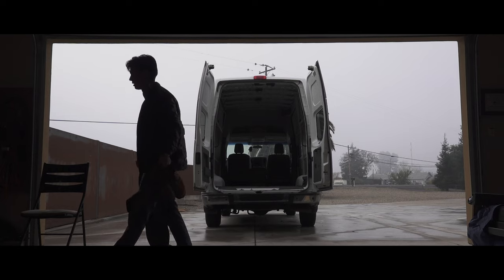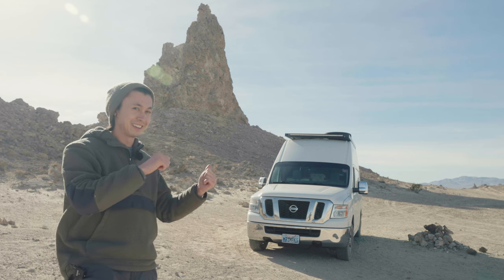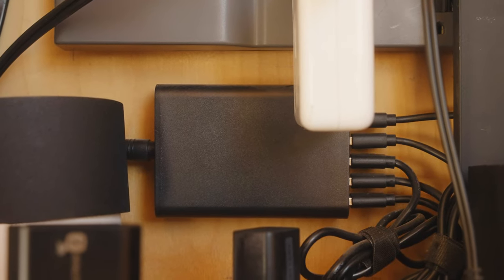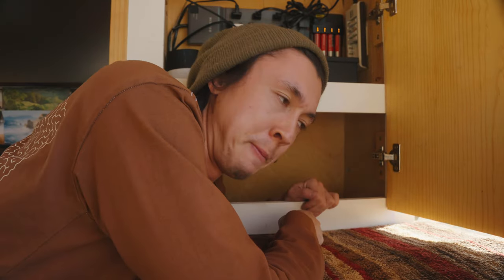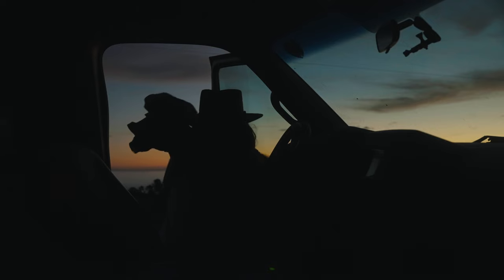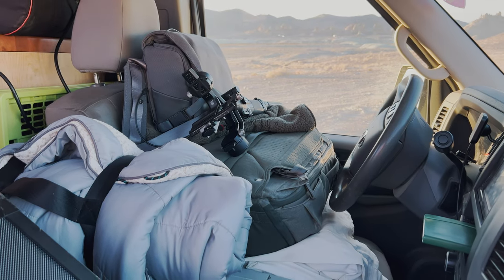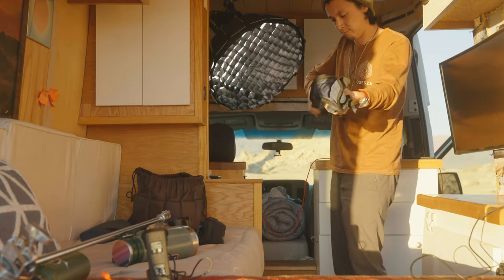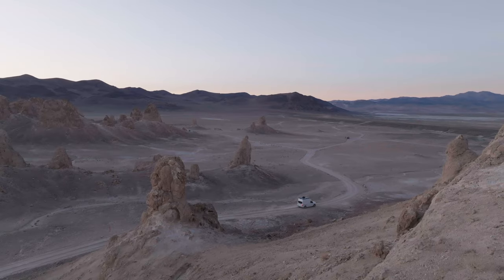How I Make Videos on the Road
00:00 Introduction
01:26 Technical Details
03:30 Tour!
05:25 Gear Cabinet
11:06 Monitor
11:45 Table / Desk
13:15 Large Gear Storage
13:39 Mounting Stud / Grip Extension
14:19 Talking Head Setup
16:20 Compromises & Reflections
18:38 My TED Talk
22:19 Conclusion